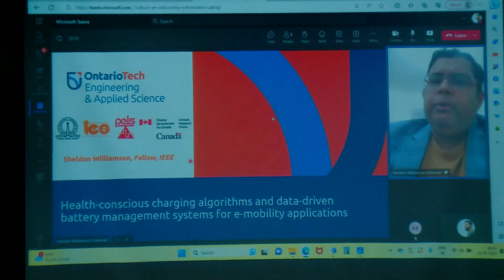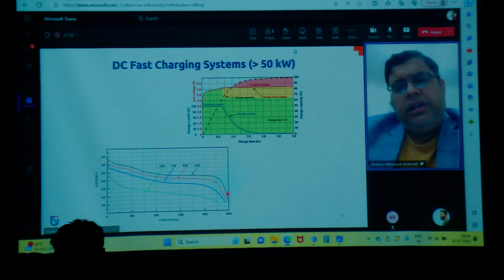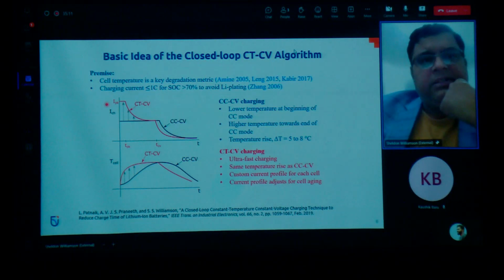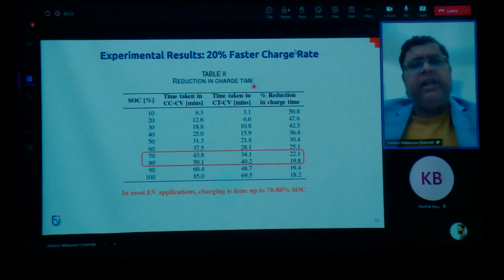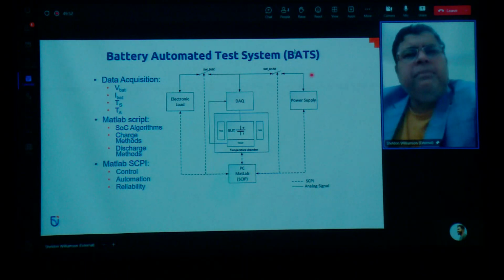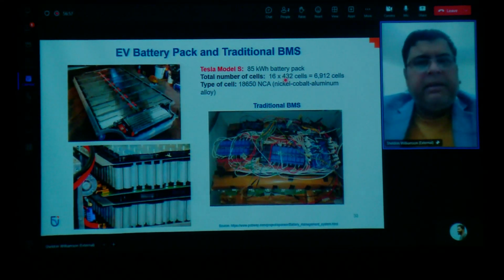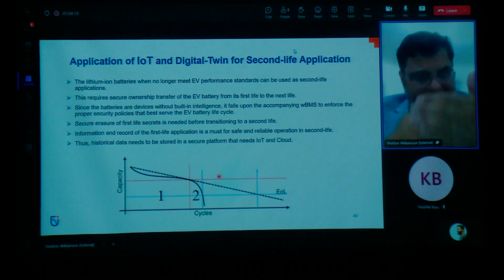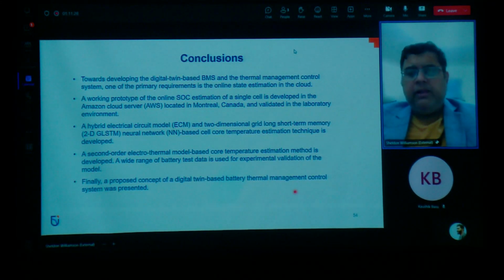Day 2 Session 1: Health-conscious charging algorithms and data-driven battery management...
Day 2 Session 1: Health-conscious charging algorithms and data-driven battery management systems for e-mobility applications.